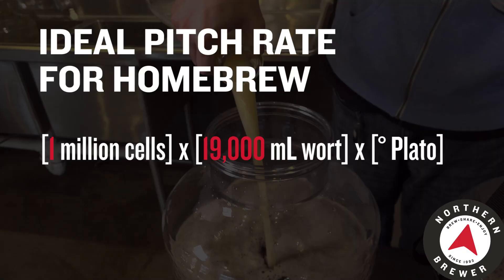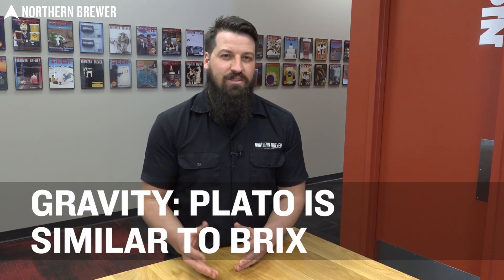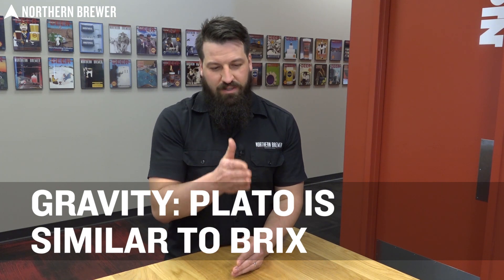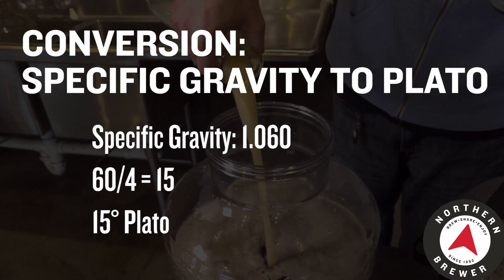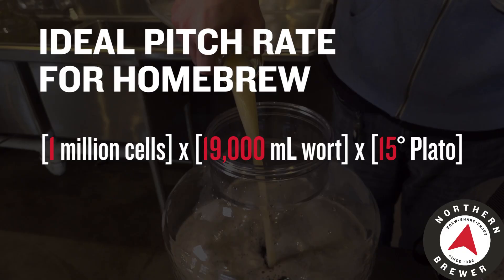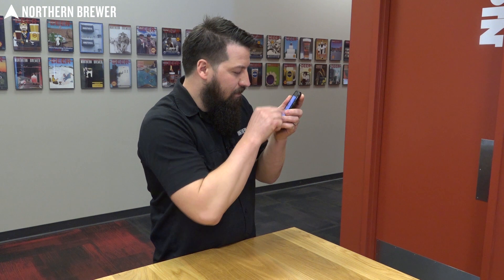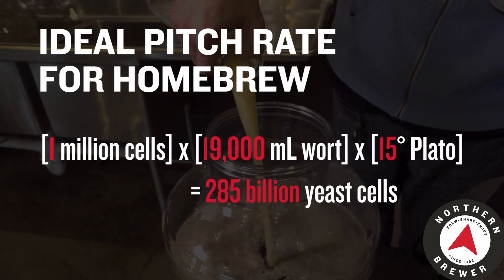Ideal Yeast Pitch Rate for Homebrew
High-quality homebrew requires the proper amount of yeast to ferment your wort. Each brew has an ideal yeast pitch rate based the amount of yeast you prefer to pitch combined with the original gravity and volume of wort. Sebastian Desotelle breaks it down and explain the formula you can use to make sure you know the proper amount of yeast to pitch in your homebrew for complete fermentation.

This video lesson is part of our Northern Brewer University online course, Homebrew 201: Beyond the Basics. The course includes chapters on yeast health including how to make yeast starters, fermentation temperature control, and upgrading to full volume boil.